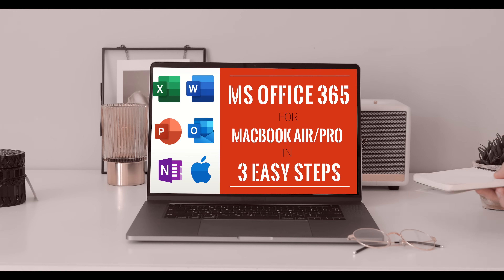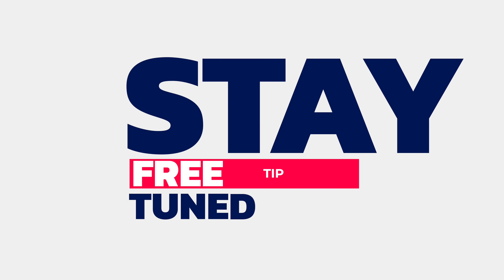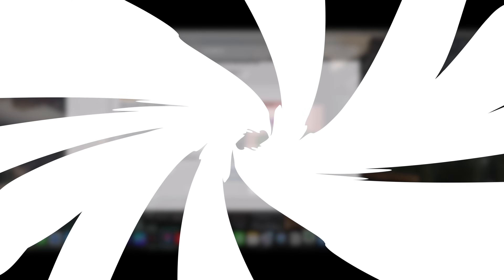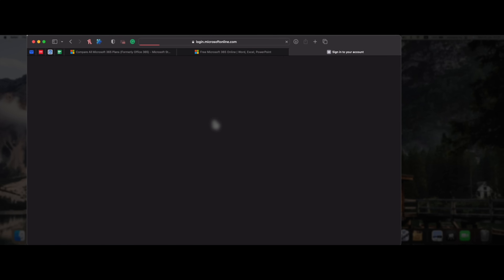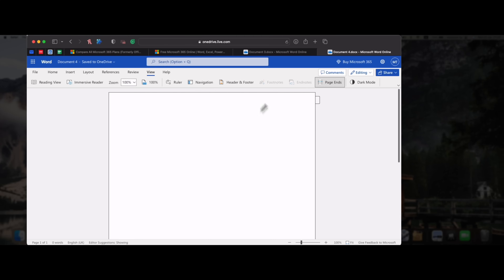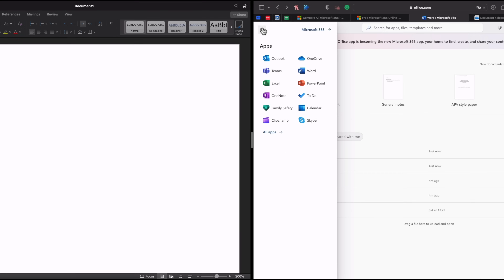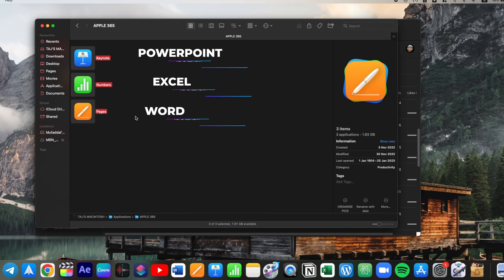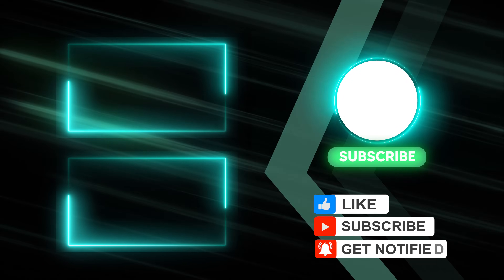How to use MS Office on Mac for FREE in 2023? || Word/Excel/Powerpoint || 100% Working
Microsoft Office is really hard to leave behind when shifting to MacOS from windows, although I personally prefer Apple's native apps like Pages and Keynote over Word and Powerpoint as it is free and has great support with macOS, not everyone is ready to adapt to new software, And as Microsoft Office 365 literally empties your pockets if purchased, I've shown a way to use MS office 365 for absolutely free on your Macs with all the features unlocked.

Time Stamps :
0:00 Intro
0:27 Where to Download?
0:59 Should you buy a paid version?
1:18 Official way to access MS office for free?
2:47 Install "FREE" version on Mac!
2:59 Pages vs Word!
3:33 Watch More

▬ STAY UP-TO-DATE! ▬